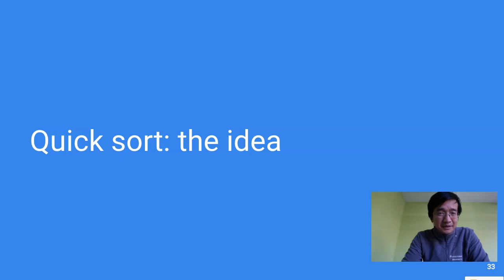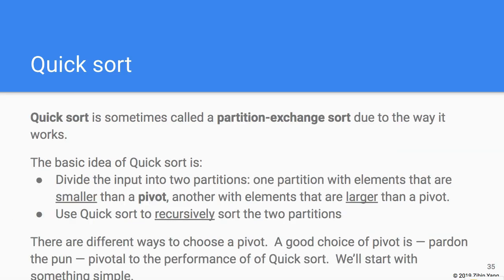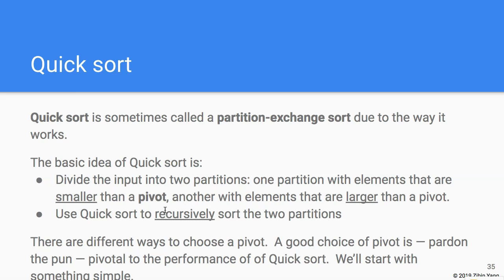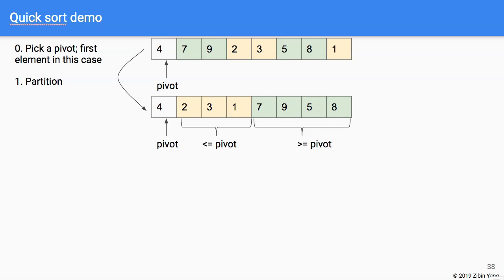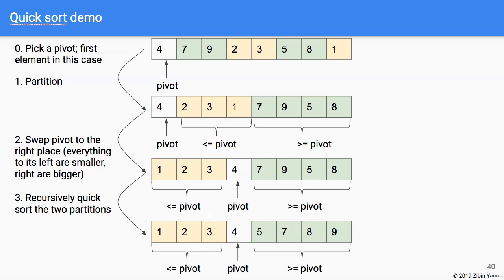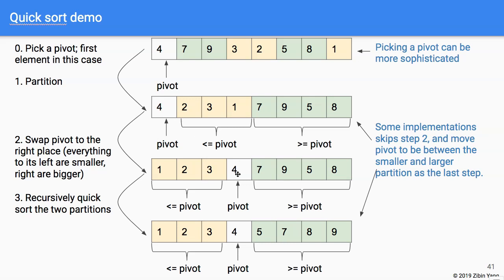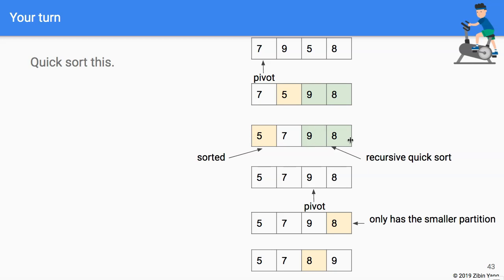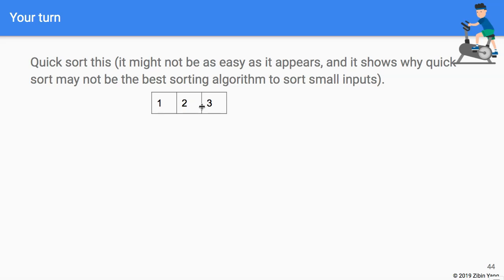CS3C, Week 9, Quick sort, the idea